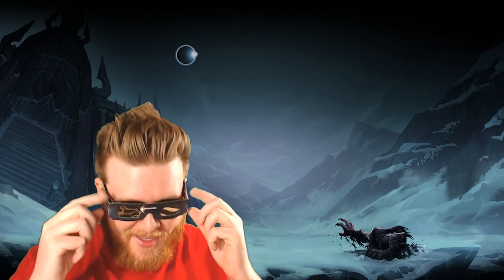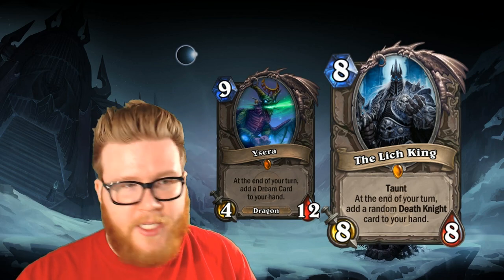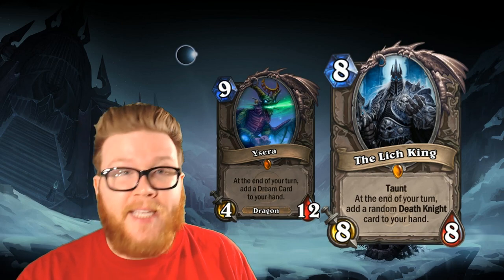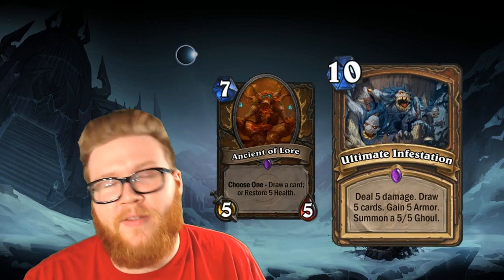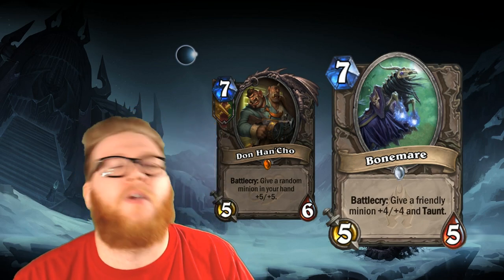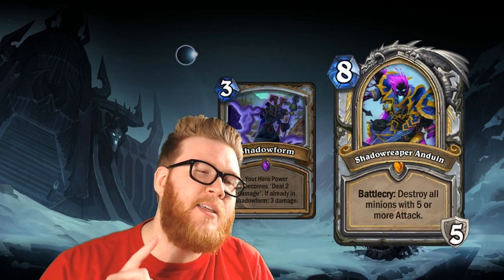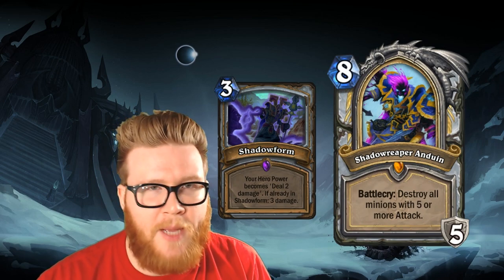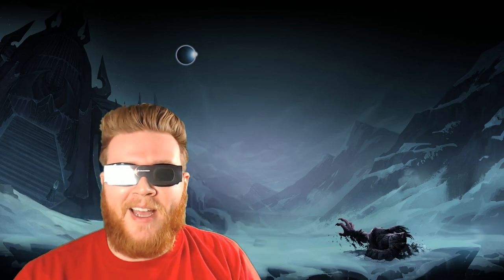5 Cards Eclipsed by Frozen Throne - Hearthstone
A handful of old cards have been totally eclipsed by new and better cards from Knights of the Frozen Throne.

Feature | Hearthstone | 5 Cards Eclipsed by Frozen Throne